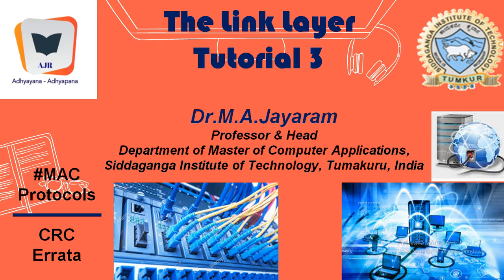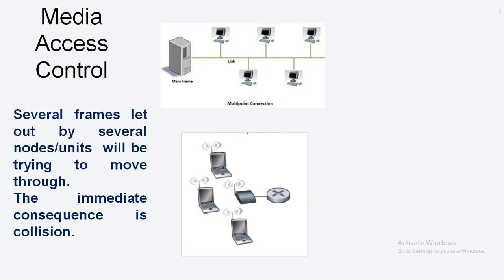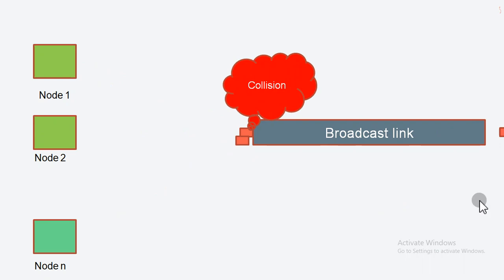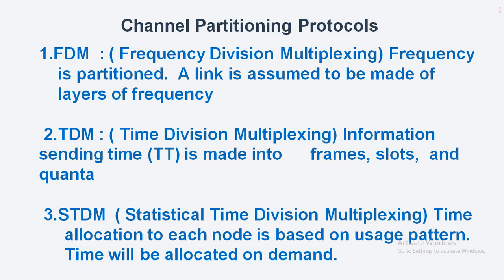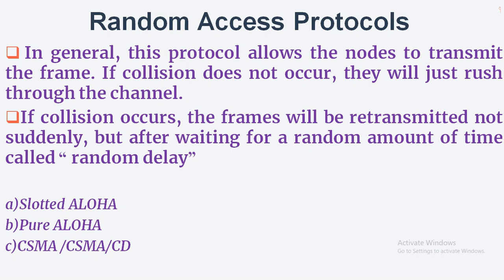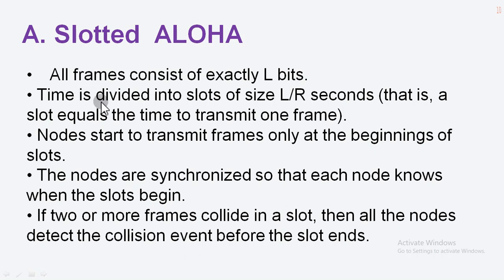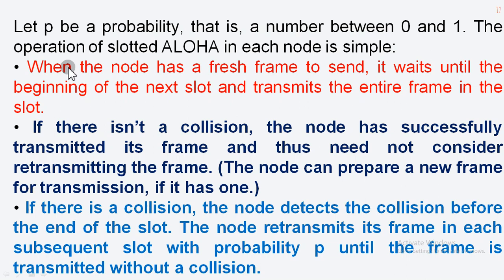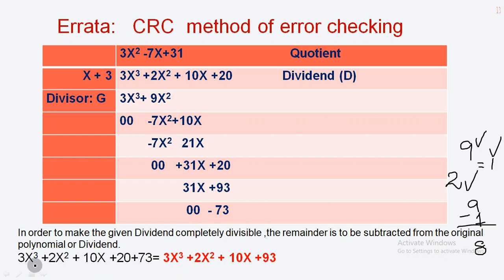Link Layer Tutorial 3 || Dr .M. A. Jayaram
Dear Viewer,
This tutorial is in sequel to tutorial 2 ( on link layer). In this video, the MAC protocols in general and slotted ALOHA in particular is elaborated.